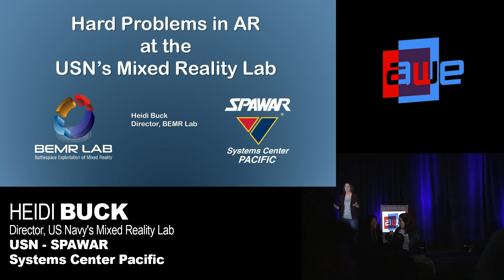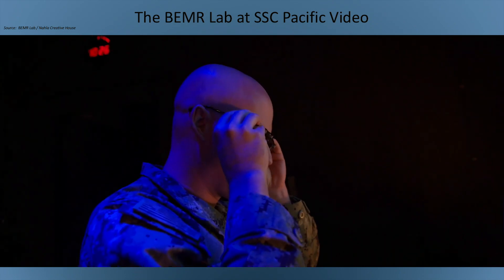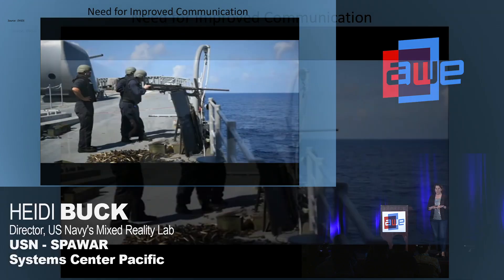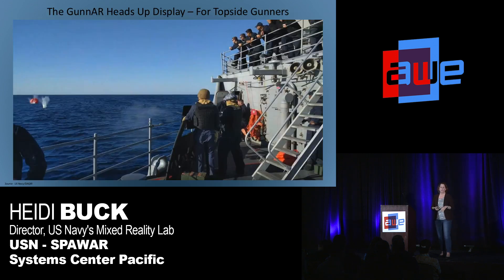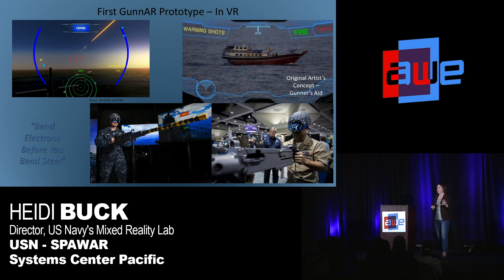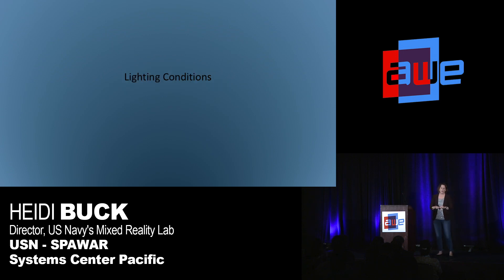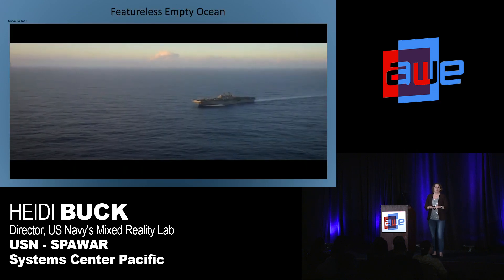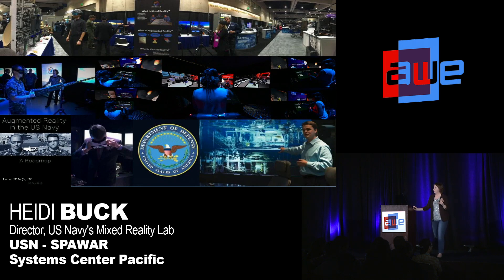Heidi Buck (USN - SPAWAR Systems Center Pacific): Hard Problems in AR at the US Navy’s MR Lab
A talk from the Work Track at AWE USA 2018 - the World's #1 XR Conference & Expo in Santa Clara, California May 30- June 1, 2018.

Heidi Buck (USN - SPAWAR Systems Center Pacific): Hard Problems in AR at the US Navy’s Mixed Reality Lab
The talk will highlight two recent live-fire exercises testing an augmented reality heads up display as part of a topside ship gunnery system to include a discussion of the challenging problems the Navy faces with using augmented reality in such unique working environments.